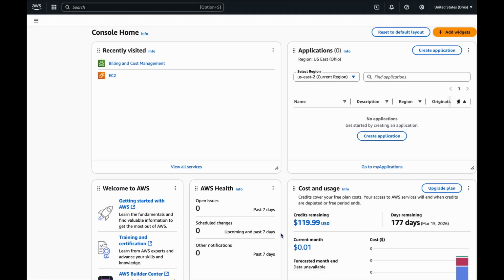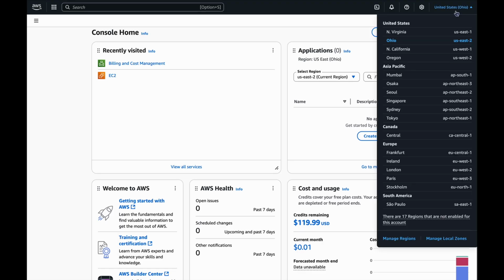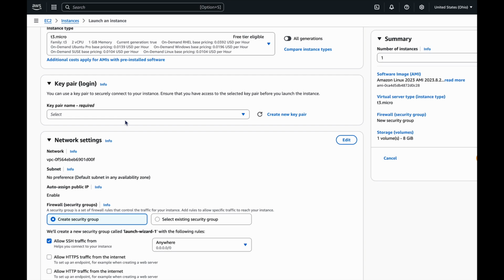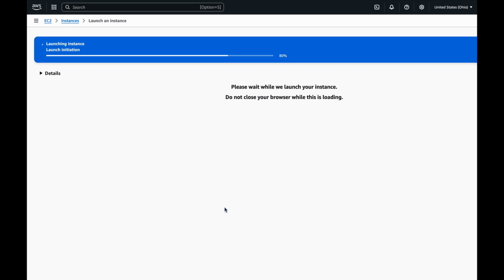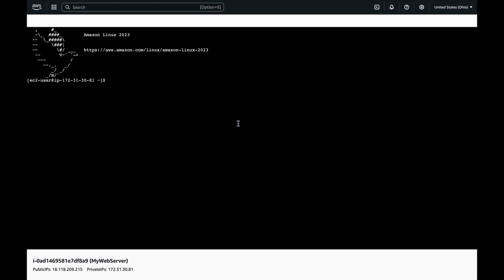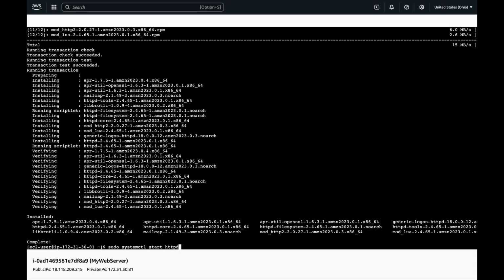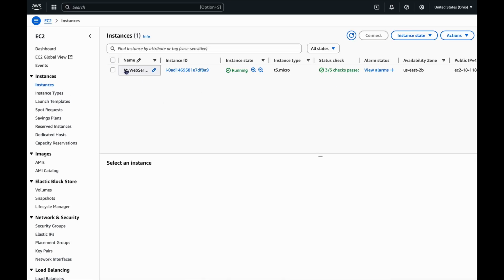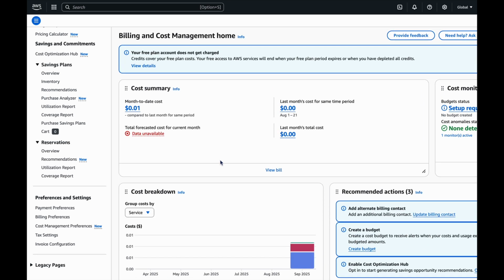AWS EC2 Tutorial for Beginners | Launch Your First Web Server (Step by Step)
In this step-by-step tutorial, I’ll show you how to launch your first web server on AWS EC2 using the Free Tier. We’ll go from creating an EC2 instance, connecting to it, installing Apache, hosting a simple website, and finally cleaning up everything so you don’t get charged.

This is Project 1 in my AWS Cloud series, perfect for beginners who want hands-on experience with Amazon Web Services.

✅ What you’ll learn in this video:

What AWS EC2 is (a virtual computer in the cloud)

How to choose regions, instance types, and AMIs

Installing and running Apache web server

Hosting your first webpage on AWS

How to delete your instance and avoid extra costs

💡 By the end of this project, you’ll have a clear understanding of how to set up and manage cloud servers on AWS!